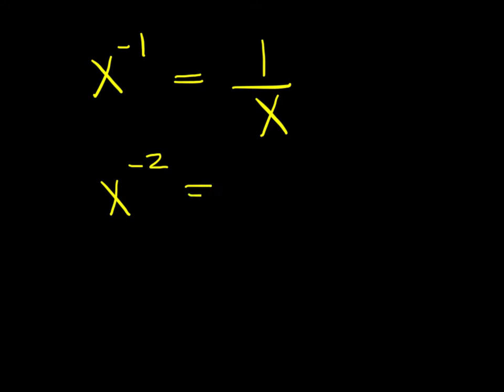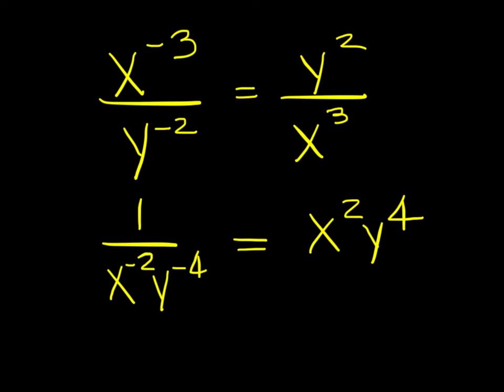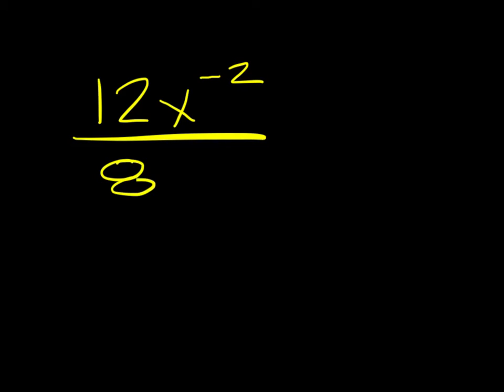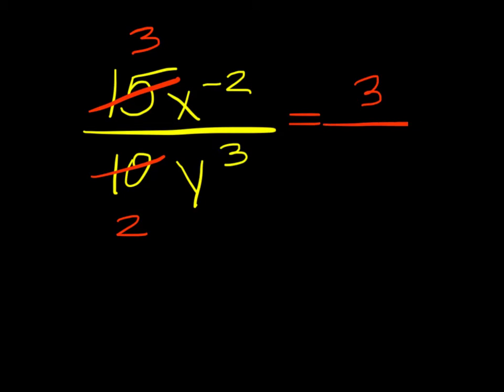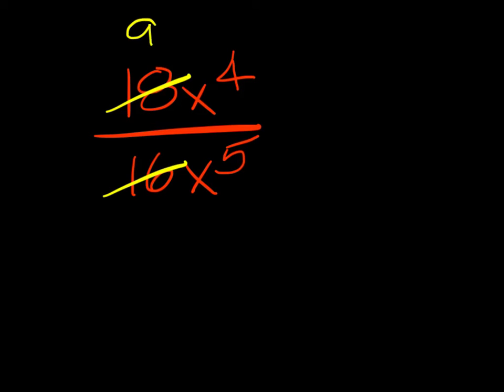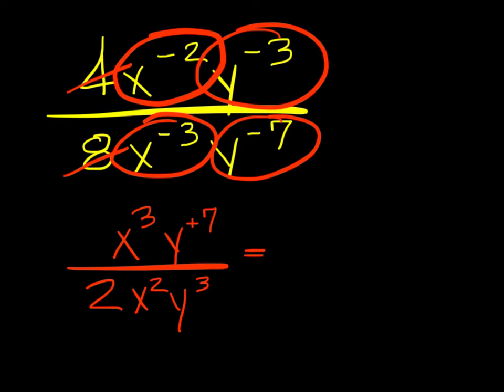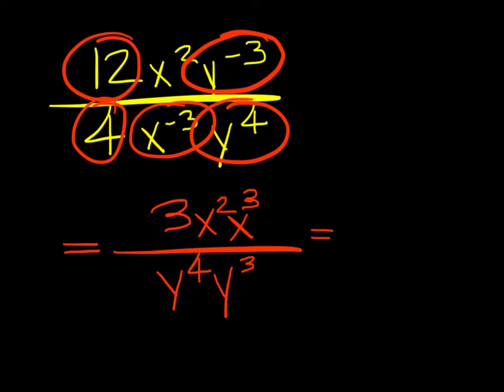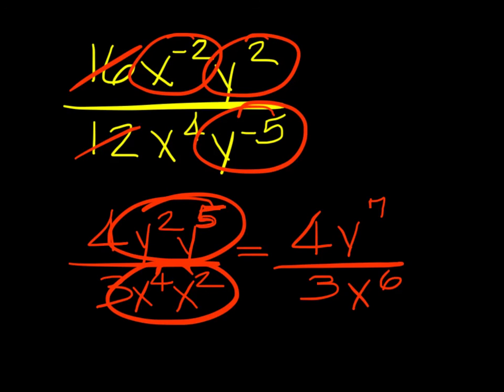12-19-12 1st Period Algebra 1 (Green High School)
Objective:
To simplify exponential expressions